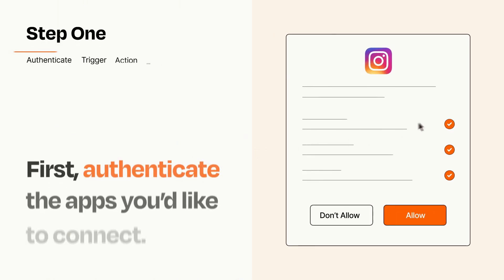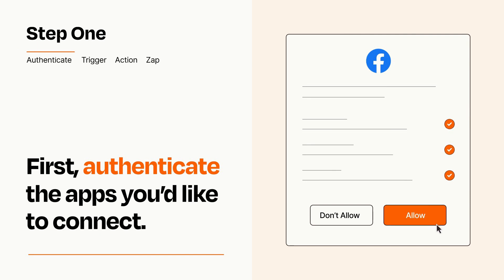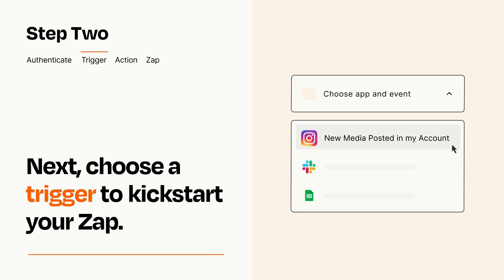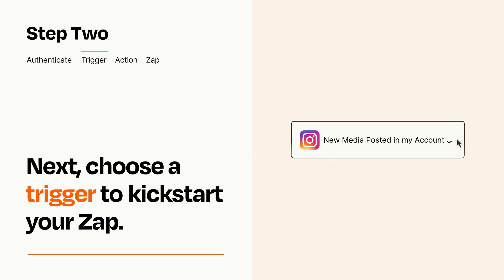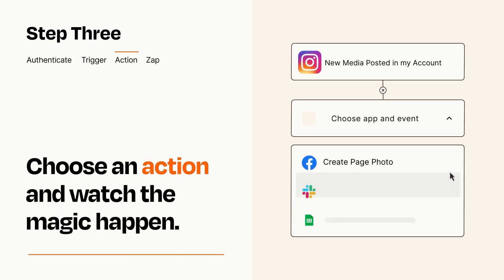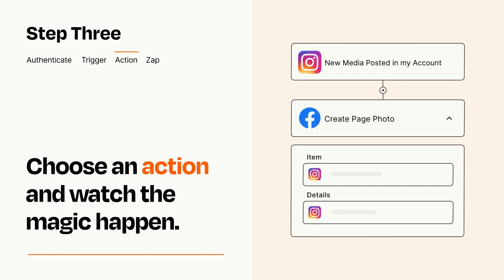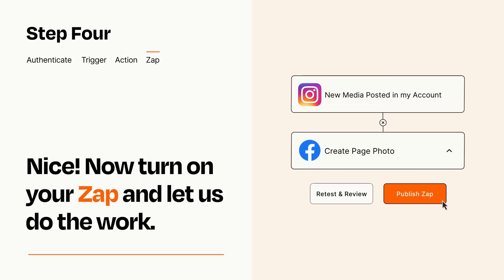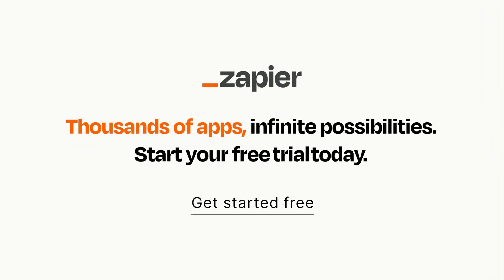How to Connect Instagram for Business to Facebook Pages - Easy Integration